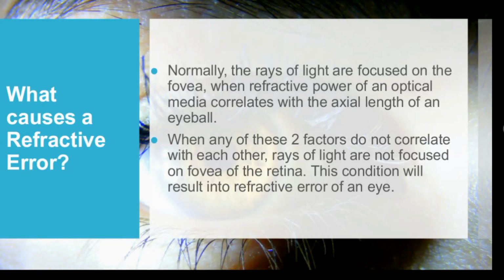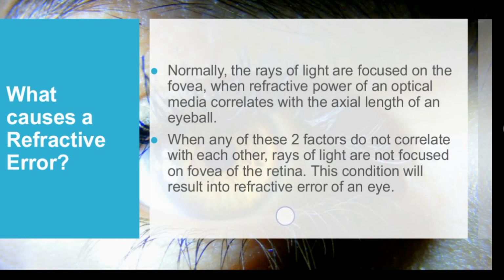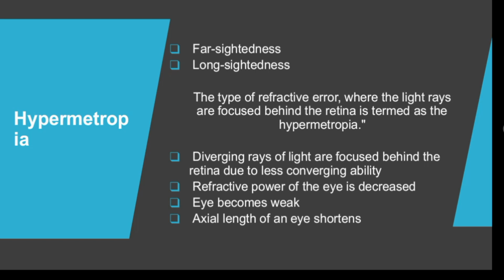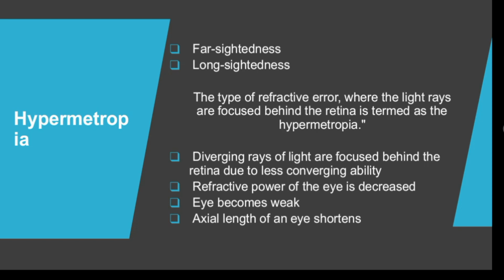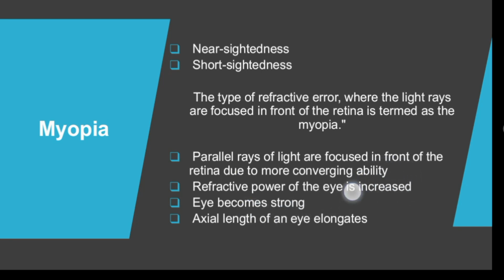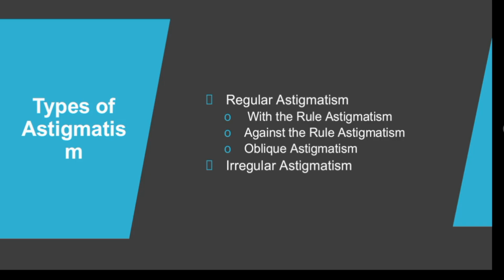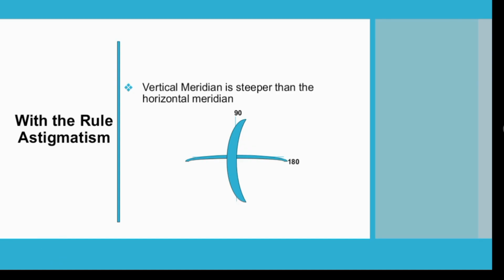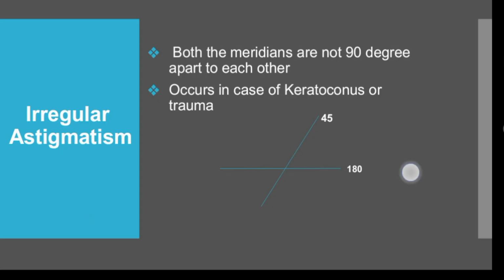Refractive Errors of the Eye || Myopia || Hypermetropia || Astigmatism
In this video, we have discussed about the "Errors of the Refraction". Basically, Refractive errors are common vision problems resulting from a mismatch between the length of the eye and its optical power. The three main types are myopia (nearsightedness), hyperopia (farsightedness), and astigmatism. Myopia occurs when distant objects appear blurred, often due to the eyeball being too long. Hyperopia is the opposite, where close objects are unclear due to a shorter eyeball. Astigmatism results from an irregularly shaped cornea or lens, causing distorted vision.
Corrective measures include eyeglasses and contact lenses, which alter the way light enters the eye, compensating for refractive errors. Refractive surgeries like LASIK reshape the cornea to address these issues permanently. Regular eye examinations are essential to diagnose and manage refractive errors, ensuring optimal vision and eye health.